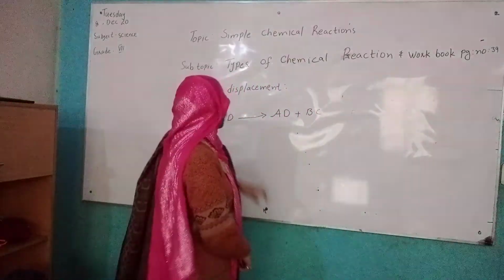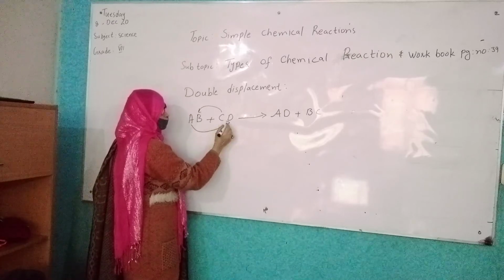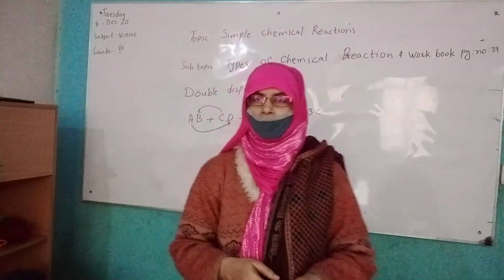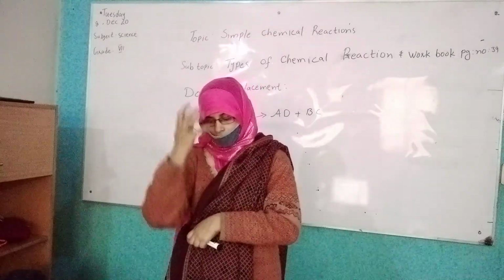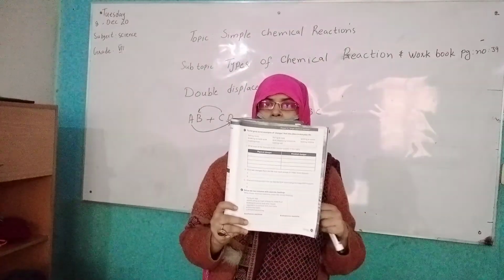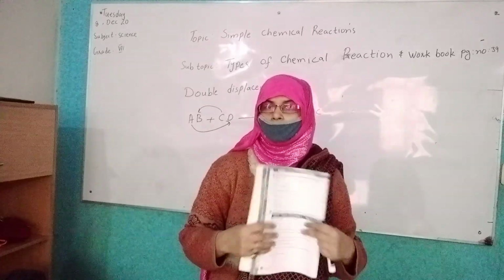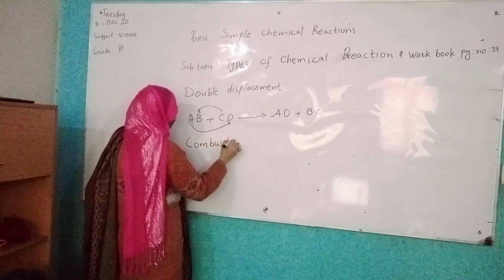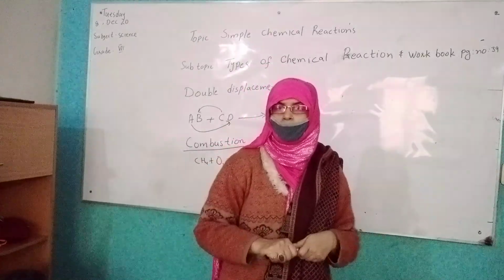GRADE 7 SCI 8 12 20